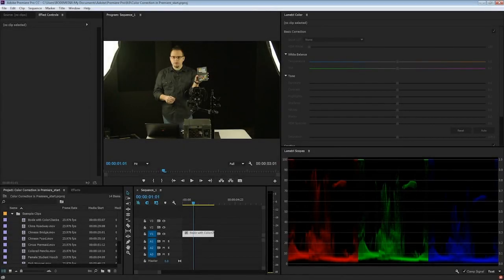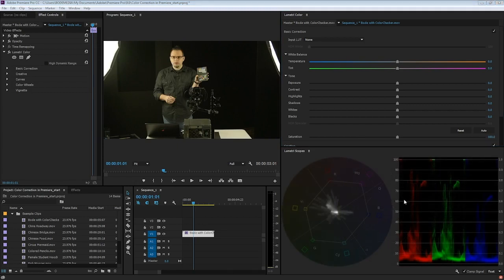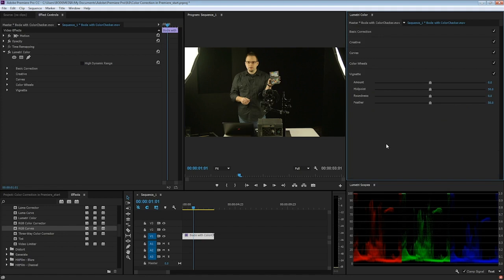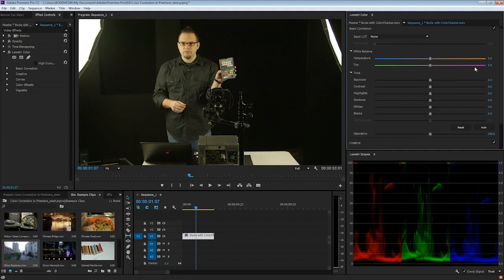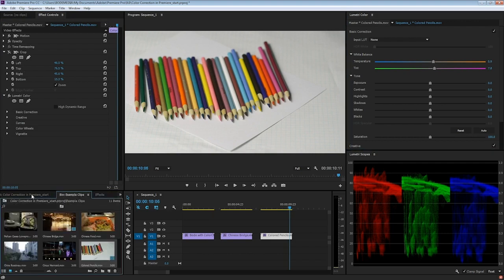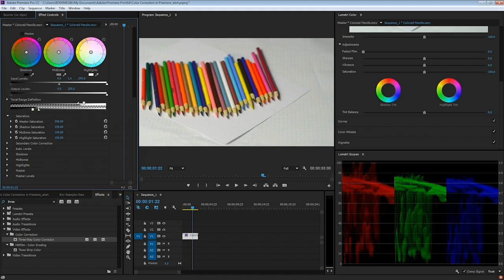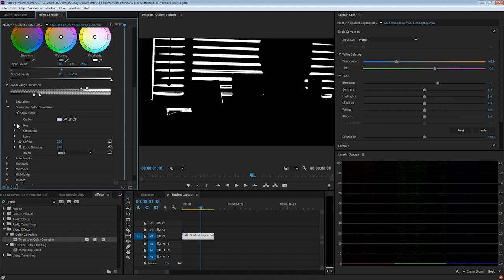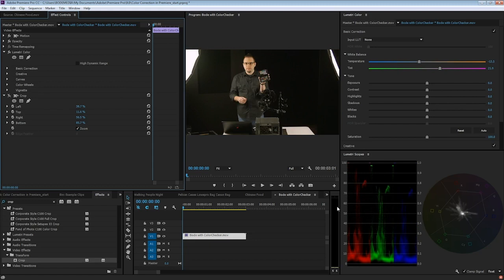How to Color Correct Video With Adobe Premiere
Color correction is the part of the post-production process where you balance all your clips to neutralize colors and get a uniform look to all the shots. Without color correction, your sequence can look disjointed and mismatched. This is different than color grading, in which you deliberately pull the look of the clips away from the natural and true to give them a stylized look to help sell the setting or mood. Although this sounds like a complex process, the basics are easy to understand!

In this short course, you will learn the basics of color correction for video. You will learn about what footage works best and what doesn't, what sorts of effects are used to adjust footage, and the steps of the process. You’ll also see a few demos of color correction in action! By the end of this course, you will be able to adjust exposure, fix white balance, and fix color cast issues.

Introduction
0:00 1.1 Introduction
1:15 1.2 What You Need

Getting Started
4:40 2.1 What Is Color Correction?
9:09 2.2 Working Within Limits

The Process
14:38 3.1 Order of Operations
17:49 3.2 Scope Basics
23:32 3.3 Tools of the Trade

The Fix
29:33 4.1 Adjust Exposure
34:36 4.2 Adjust White Balance
40:50 4.3 Check Skin Tone
43:31 4.4 Saturation
48:17 4.5 Secondary Color Correction

Conclusion
53:16 5.1 Conclusion